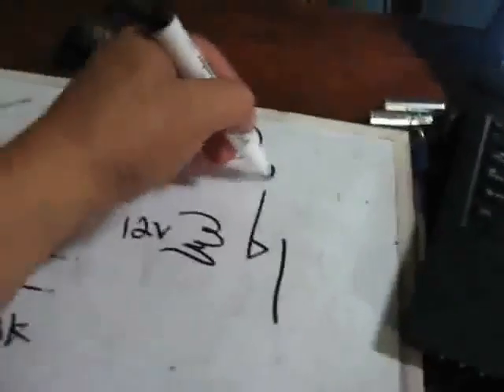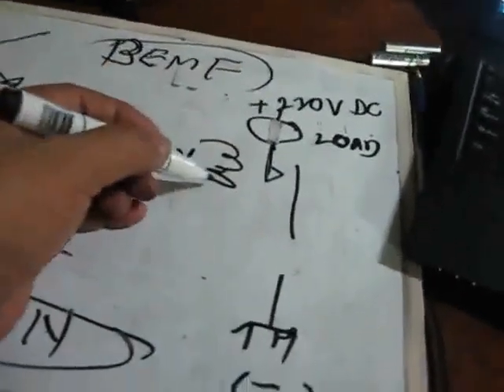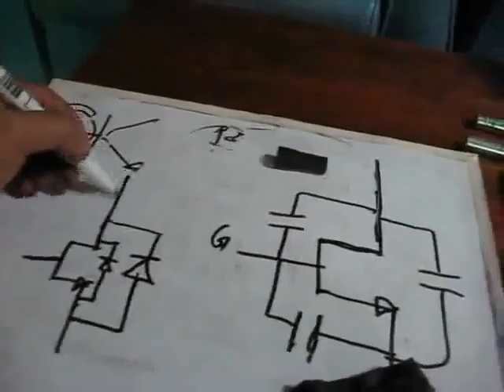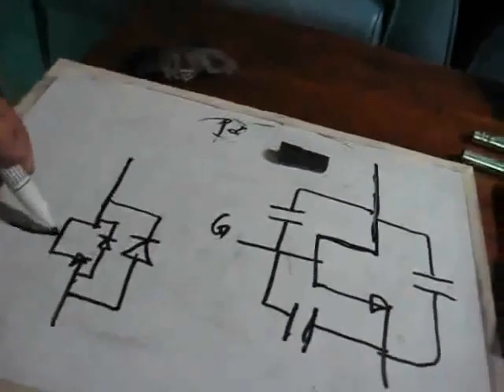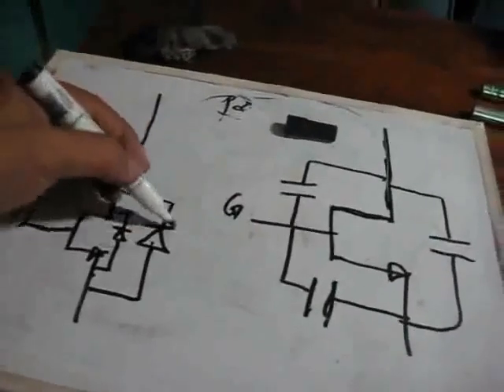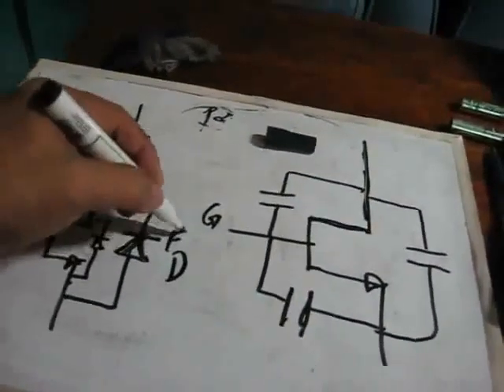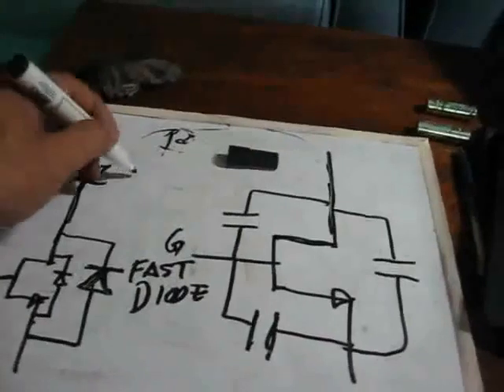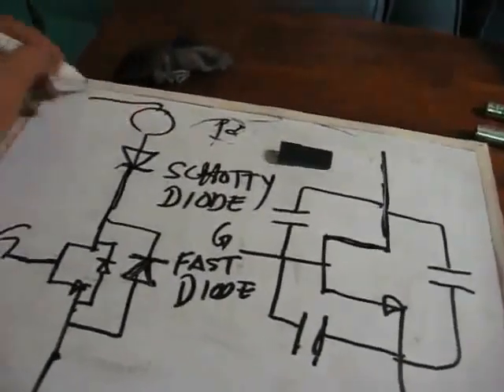Schottky, Fast diodes & very little about mercury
Хорошее видео. Попалось как-то на просторах интернета, решил поделиться.